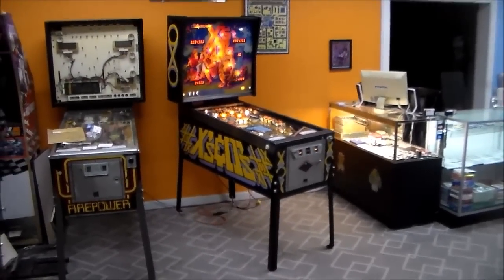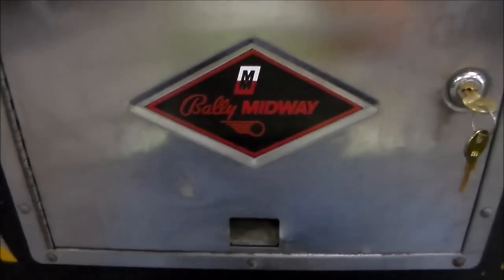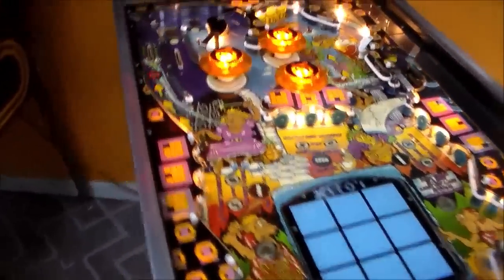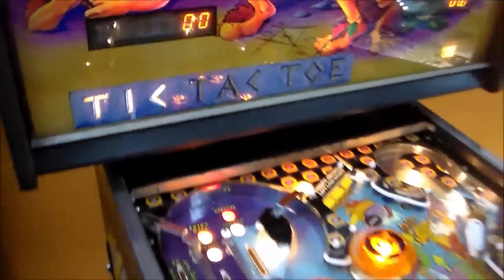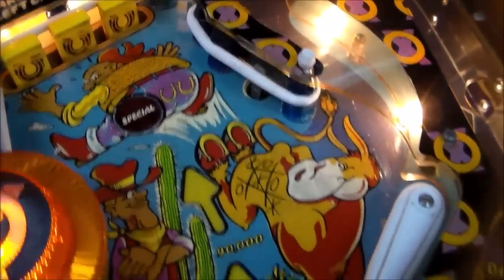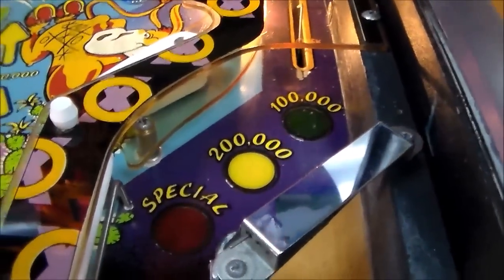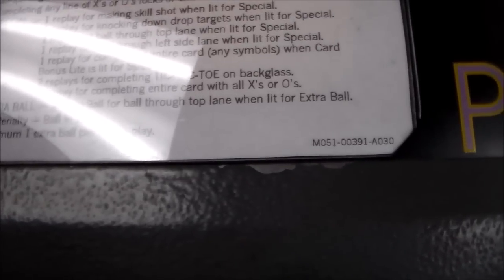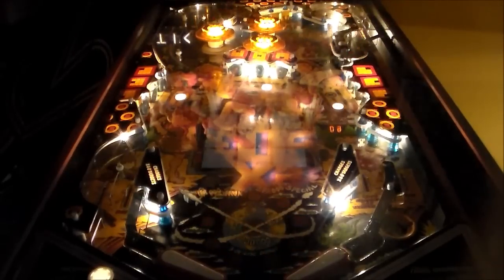Why is there a WEIRD HOLE in the side of my 1984 Bally X's And O's Pinball Machine? Let's Play It!